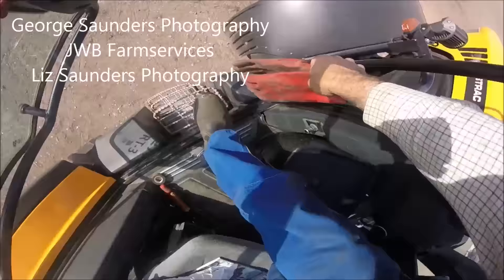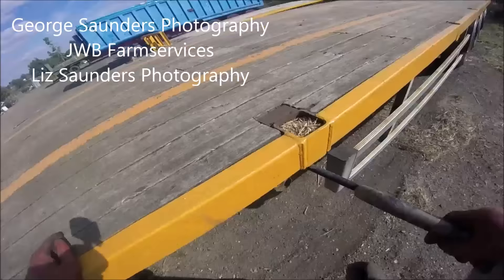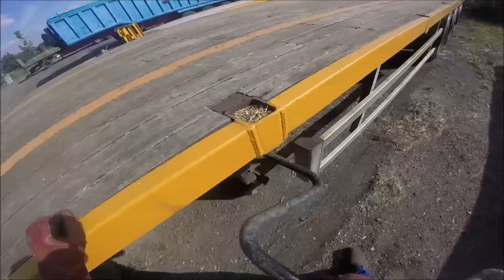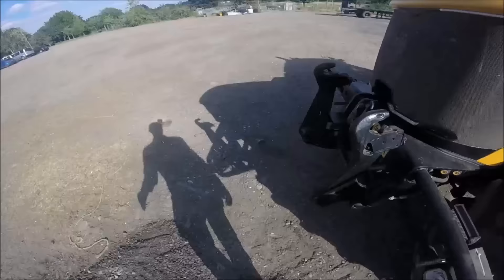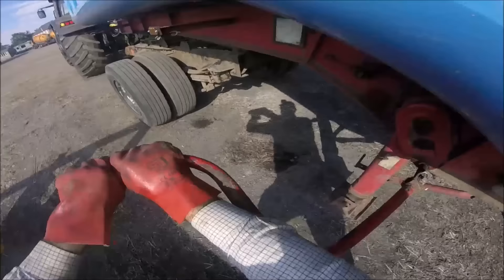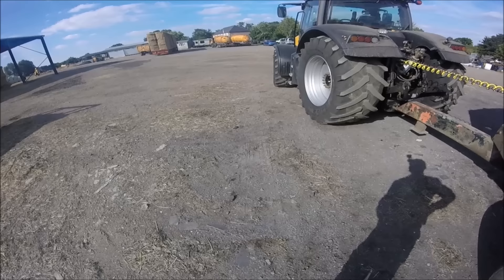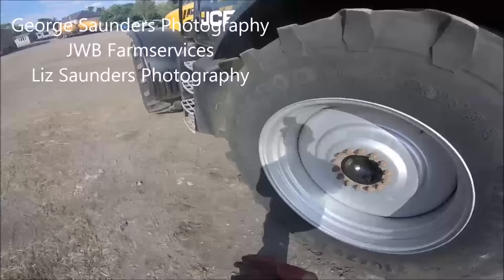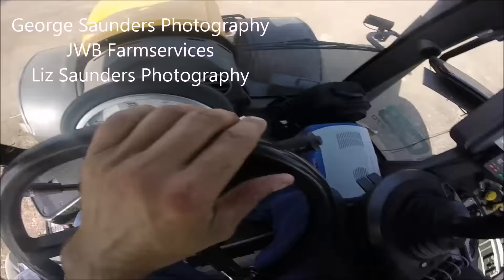Hooking up the bulker, watch your head!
This video is a little bit out of order, it should obviously be in front of the bulker video. I apologise for the swearing put it did really hurt!